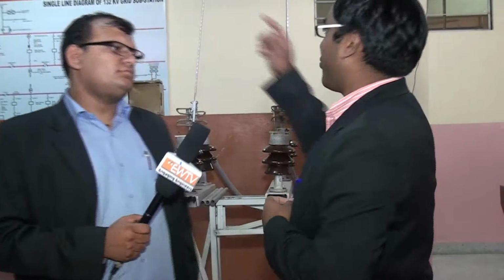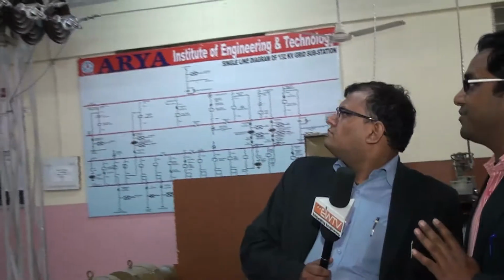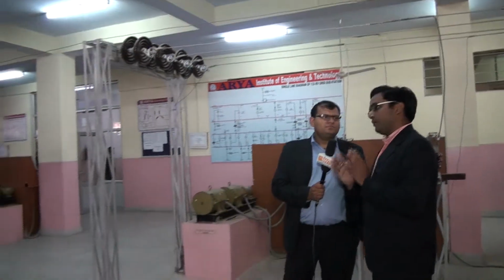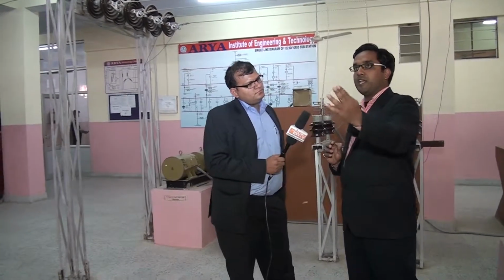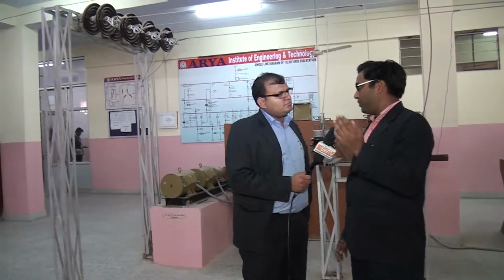Mr. Raghav Mittal, Editor, EW covers the Electrical Substation at Arya Group of Colleges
The Electrical substation is developed to provide the students with the exposure of live example of a electrical project and how electrical engineering functions, as stated by Mr. Bharat Bhushan, Head of Electrical Substation. In this substation electrical substation energy is generated and then passed on to the end user. This is first of its kind of laboratory in Rajasthan. Whenever they go for an industrial visit the students have the curiosity of touching the machines and instruments they can't do it there but there are no such restrictions in this substation.